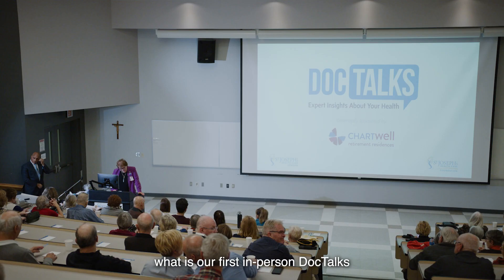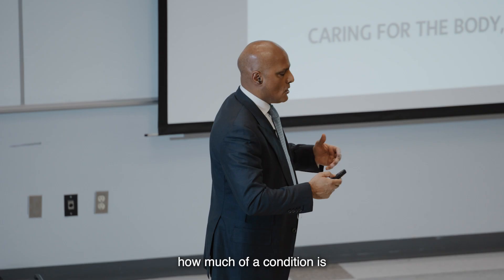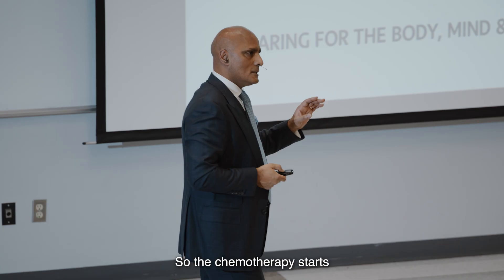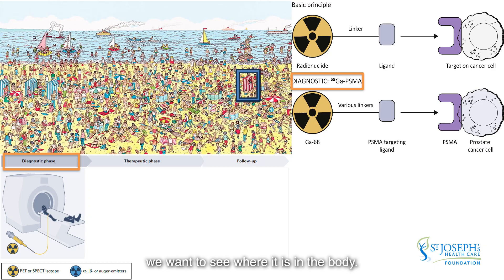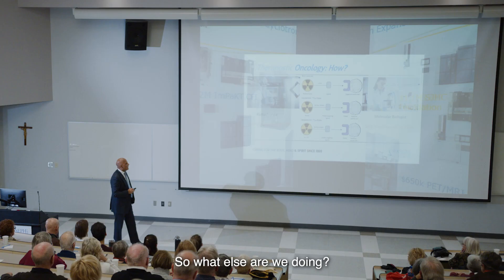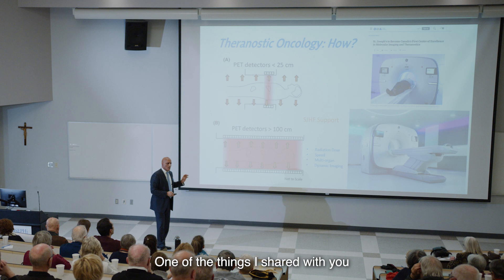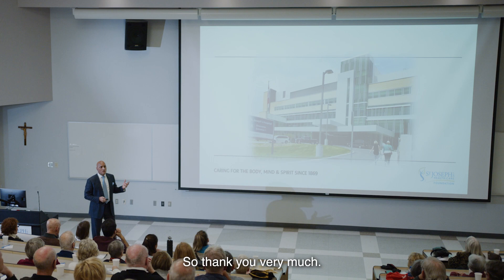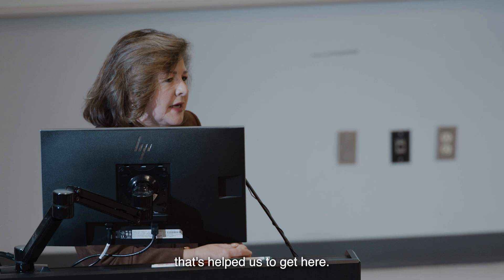DocTalks: Dr. Narinder Paul - Future of Medical Imaging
Watch this fascinating presentation featuring the renowned Dr. Narinder Paul, Chair/Chief, Medical Imaging, as he explores game-changing imaging now available at St. Joseph’s. Learn how it will be used to diagnose disease at its earliest stage and propel research to the next level.